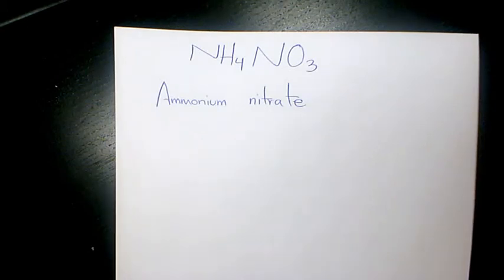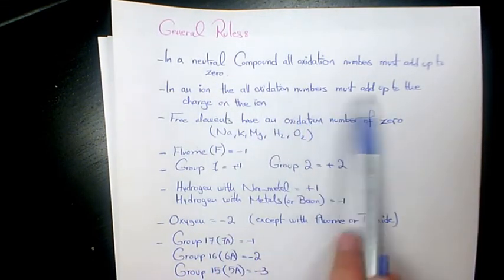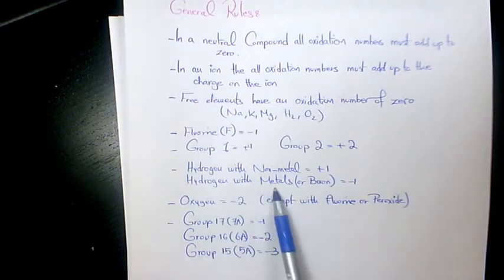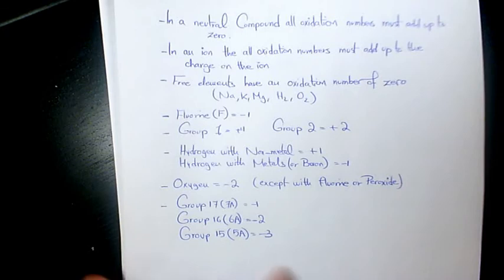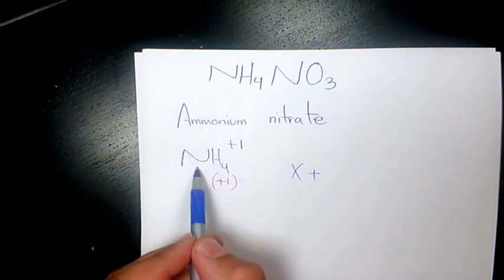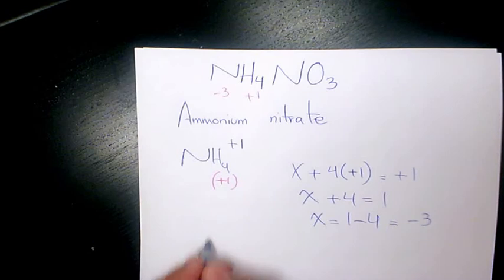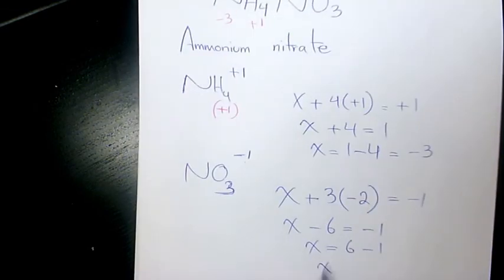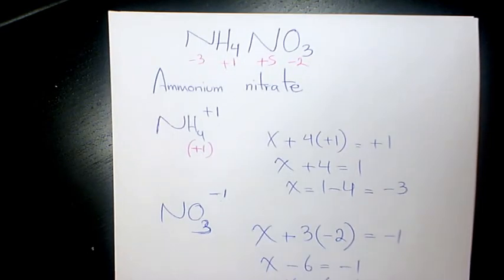What Is The Oxidation Number for Ammonium Nitrate NH4NO3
1. The oxidation number of any atom is zero in neutral that contains atoms of only one element. Thus, the atoms in O2, N2, P4, S8, and aluminum metal all have an oxidation number of 0.

2. The oxidation number of simple ions is equal to the charge on the ion. The oxidation number of sodium in the Na+ ion is +1, for example, and the oxidation number of chlorine in the Cl- ion is -1.

3. The oxidation number of hydrogen is +1 when it is combined with a nonmetal as in CH4, NH3, H2O, and HCl.

4. The oxidation number of hydrogen is -1 when it is combined with a metal as in. LiH, NaH, CaH2, and LiAlH4.

5. The metals in Group IA form compounds (such as Li3N and Na2S) in which the metal atom has an oxidation number of +1.

6. The elements in Group IIA form compounds (such as Mg3N2 and CaCO3) in which the metal atom has a +2 oxidation number.

7. Oxygen usually has an oxidation number of -2. Exceptions include molecules and polyatomic ions that contain O-O bonds, such as O2, O3, H2O2, and the O22- ion.

8. The elements in Group VIIA often form compounds (such as AlF3, HCl, and ZnBr2) in which the nonmetal has a -1 oxidation number.

9. The sum of the oxidation numbers in a neutral compound is zero.

10. The sum of the oxidation numbers in a polyatomic ion is equal to the charge on the ion.

11. Elements toward the bottom left corner of the periodic table are more likely to have positive oxidation numbers than those toward the upper right corner of the table.
Dr. Masi